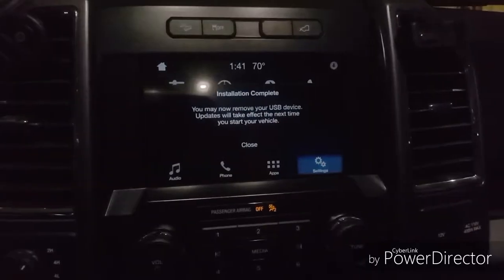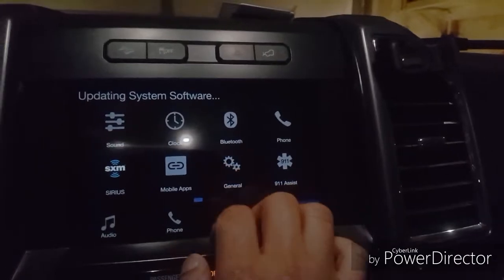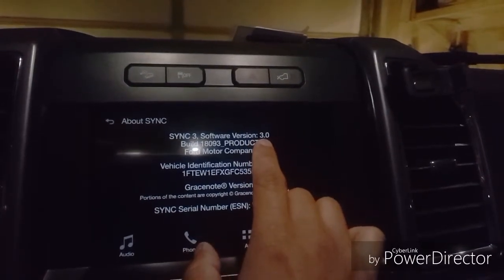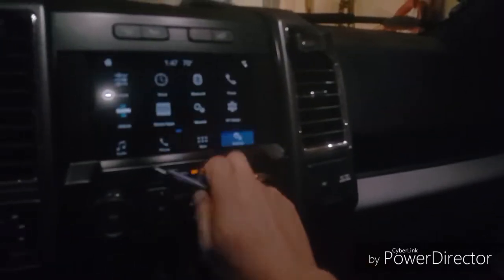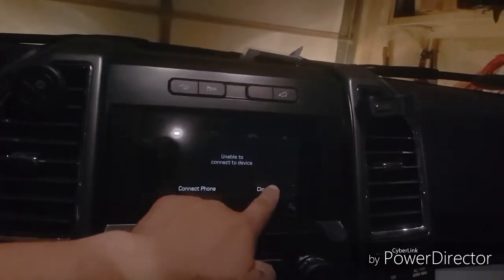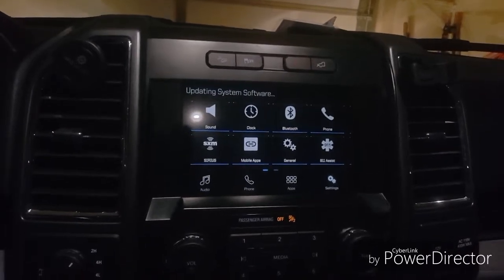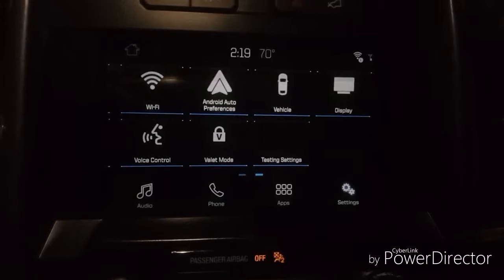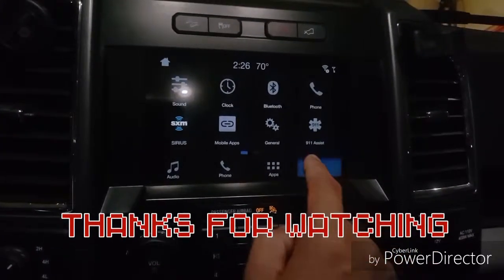Successful Sync 3 v2.2 to v3.0 Non-Nav version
Successful Install of the Sync 3 v2.2 to v3.0 Non-Nav version.
BUT ANDROID AUTO MAP DON'T SHOW

Version 3.0 is successfully installed but even with the android auto activated when plugging in the device it does not show the maps like the 2.2 version. I am using a galaxy note 5 and when i tried to plug my wifes phone which is galaxy note 9 maps came out but then it flickered and disappeared.

I did cut the install to 3 parts. the first part i did turn the truck off then re started it back to the second install. Then the 3rd part of the install i did not turn the truck off. Maybe that did break the install when i turned it off and literally installed 2 parts only in my cut.

I will attempt 1 more install if it works then good but if not then I will be installing the sync 3 v2.2 again since everything is just working fine on this version.